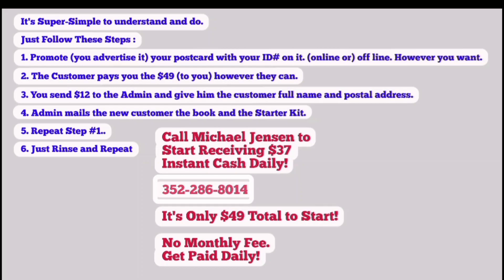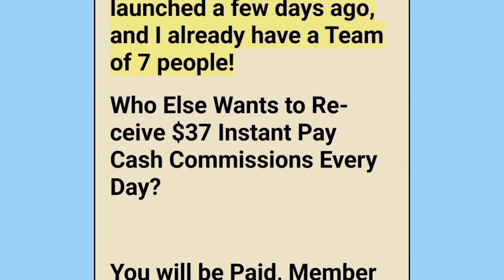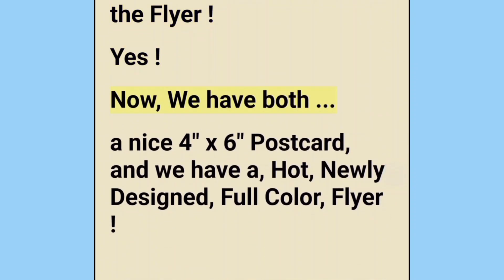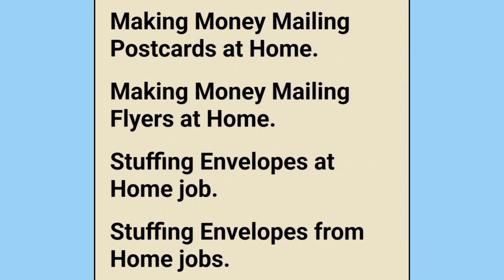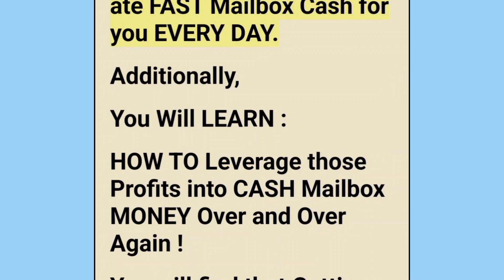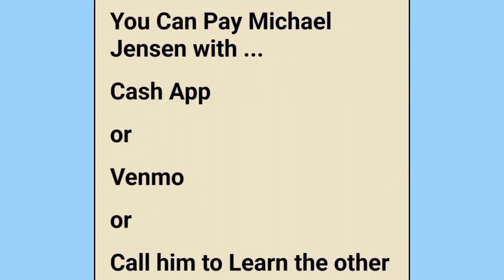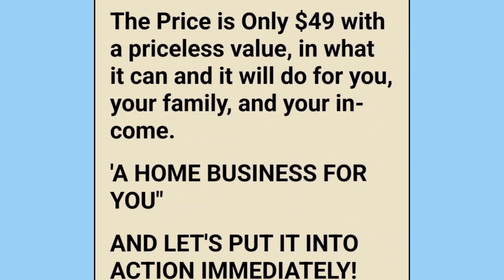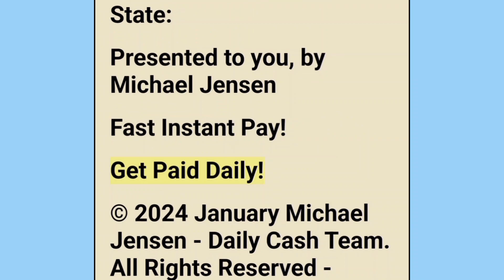Making Money Mailing Postcards and Flyers from Home Direct Mail Home Business Opportunity Mail Flyer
Postcard Marketing System Flyer Mailing Direct Mail Business Opportunity Mailing Postcards from Home

This is a "USA ONLY"
HOME BUSINESS OPPORTUNITY ...

I have 7 people on my Team Already !!!

Make Money Mailing Postcards from Home Make Money Mailing Flyers from Home Direct Mail Home Business

Make Money Mailing Postcards from Home.

Make Money Mailing Flyers from Home.

Making Money Mailing Postcards at Home.

Making Money Mailing Flyers at Home.

Stuffing Envelopes at Home job.

Stuffing Envelopes from Home jobs.

YOU WILL RECEIVE $37 EACH REFERRAL!

JUST a ONE-TIME PURCHASE !

Call Michael Jensen (%%%) ∆∆∆-@@@@

LEARN HOW the CONTENTS of a Paperback Business BOOK TEACHES YOU:

HOW TO GENERATE IMMEDIATE CASH PROFITS
and then,

LEVERAGE those PROFITS,
UP to 30 TIMES, OVER AND OVER AND OVER AND OVER AGAIN!

Not only is this book going to tell you, HOW to Generate Immediate MAILBOX Money,

This is also Going to, Let You utilize this Book to Generate FAST Mailbox Cash for you EVERY DAY.

Additionally,

You Will LEARN :

HOW TO Leverage those Profits into CASH Mailbox MONEY Over and Over Again !

You will find that Getting Daily Pay, MONEY IS THE REAL PRODUCT,

and this will become your financial solution.

Start a Simple Direct Mail HOME BUSINESS FOR YOURSELF !

Millions of people begin home businesses every year in America alone.

80% of those, will fail within a few months.

Even more will fail before the end of the first year.

It doesn't have to be that way.

A Financial Solution for those who are struggling financially.

CALL THE
24 HOUR PHONE
RECORDED MESSAGE

Michael's
Member ID # 168312

You Can Pay Michael Jensen with ...

or

or

Call Michael, to Learn the
other ways to Pay him.

Our Economy is causing the rich to get richer off the poor who are getting poorer!

That's not right,
and this home business book provides the means

to change things for those who are struggling.

Our Book:

"A Home Business For You"
will take you from Starting a Home income Generating Business the correct way, to putting what you read into immediate action, generating immediate profits for you!

That will then, Leverage those Profits up to 30 times
as much, over and over again !

The Price is Only $49 with a priceless value, in what it can and it will do for you, your family, and your income.

AND LET'S PUT IT INTO ACTION IMMEDIATELY!

✅ Yes! Please Send me the "Home Business For You" Book. ASAP!

✅ Yes! I am including $49 in cash or a money order.

✅ Complete below and send to:

✅ Include the Following Information:

Complete Postal Address

City / State / Zip Code

Area Code & Phone Number:

City:

State:

Presented to you, by Michael Jensen

Fast Instant Pay!

Get Paid Daily!